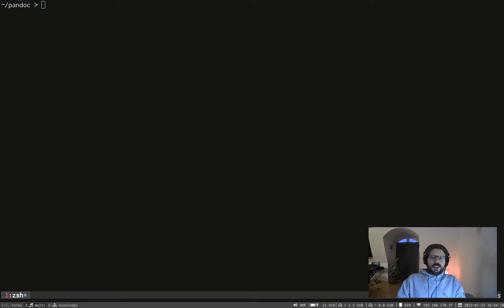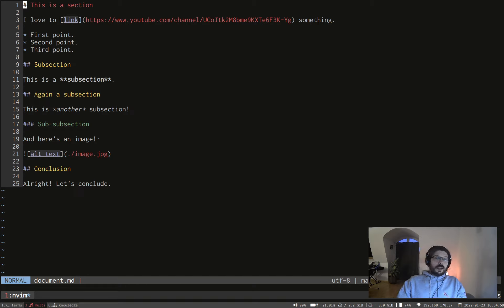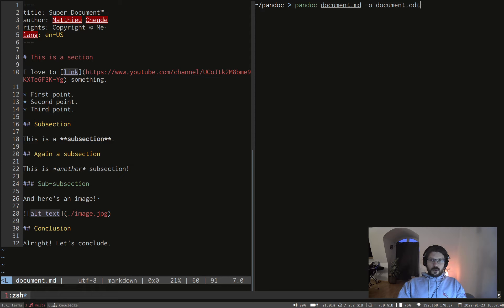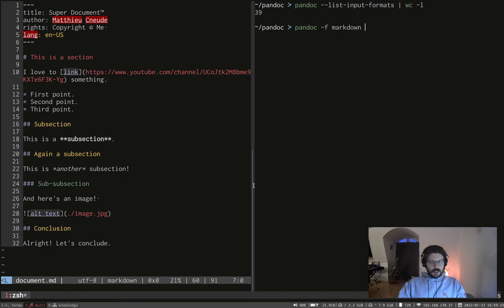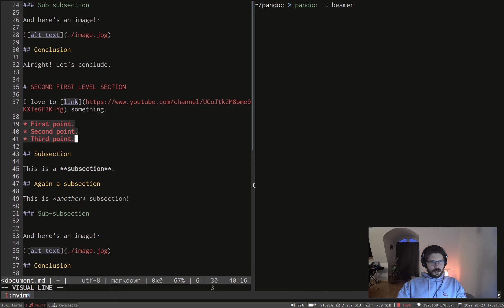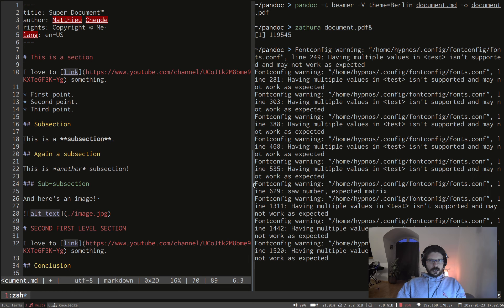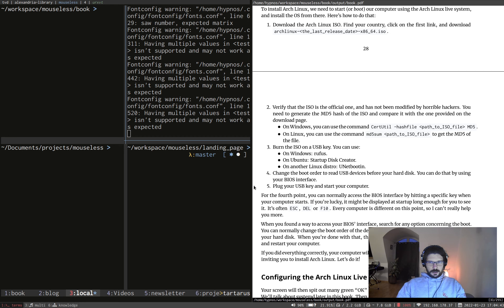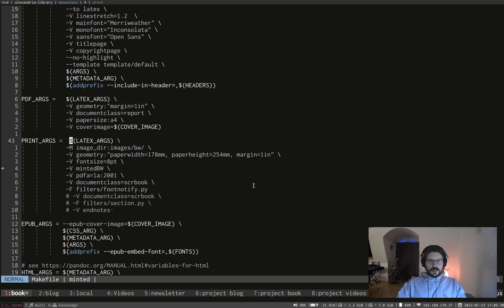A quick guide to Pandoc - Convert markdown to PDF, slides, opendocument, from your comfy terminal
An overview of Pandoc, a command-line tool to convert documents from one format to another, slides, and more!